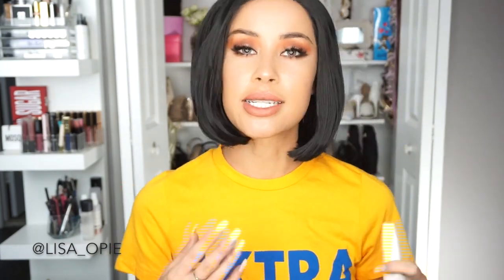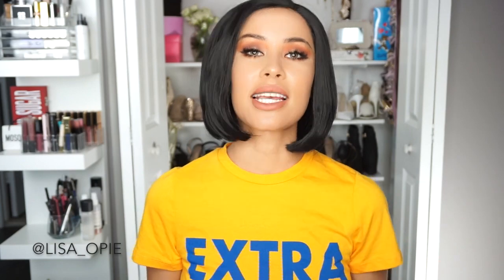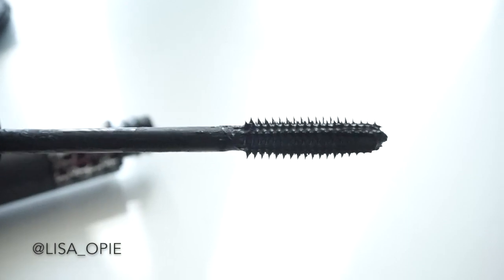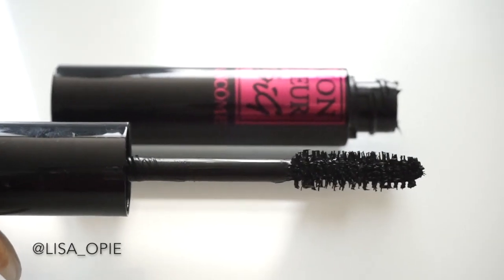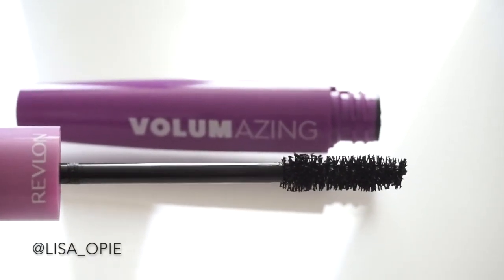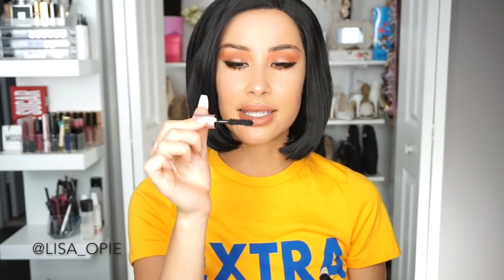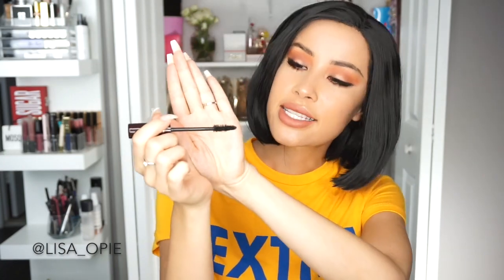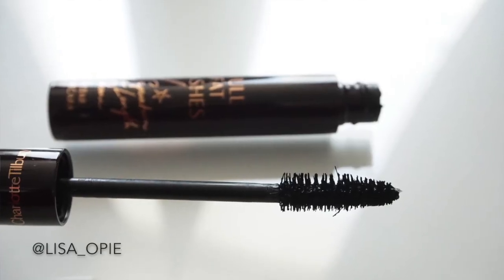BEST MASCARA SHOWDOWN: TOP 5 MASCARAS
Whats the best mascara out there? I’ve tried so many mascaras as a beauty blogger and here are my top 5 favorites along with tips on how to make those lashes POP!

Are you an influencer? Apply here to get FREE beauty products from amazing brands